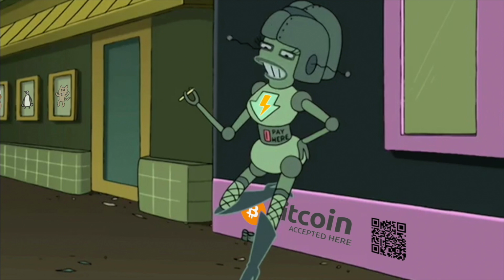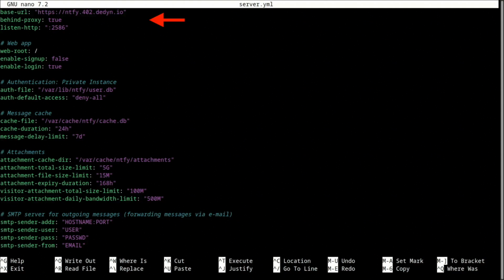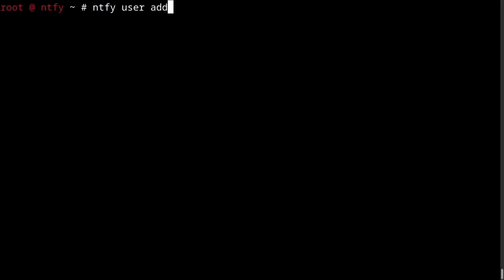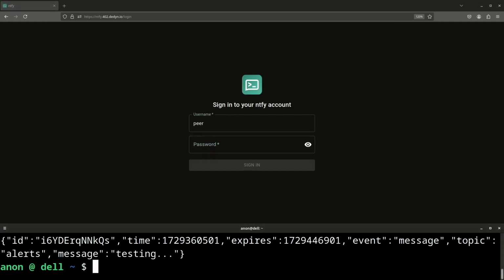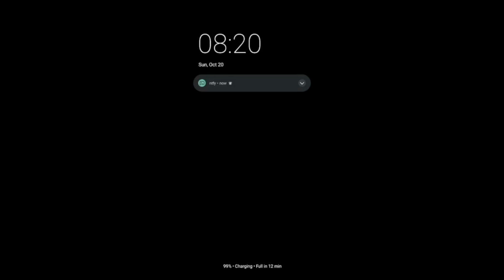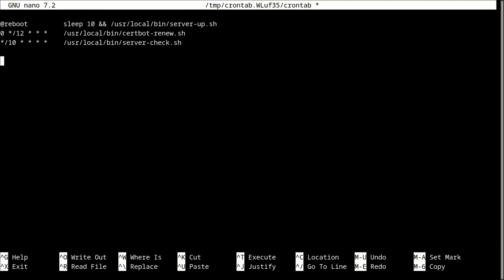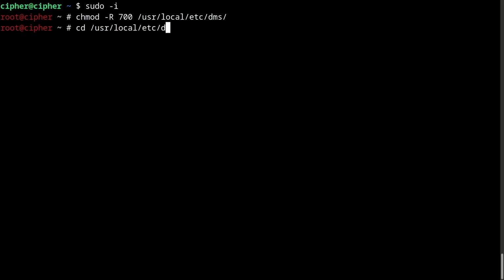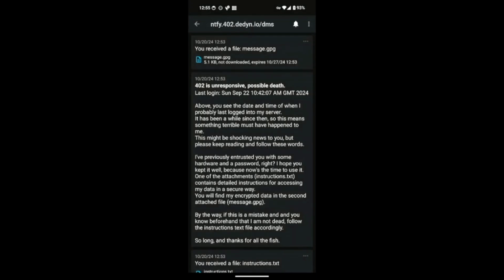Dead Man's Switch with NTFY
03:48 PART 1 - Installing NTFY + NGINX
06:52 PART 2 - Setting up NTFY
12:08 PART 3 - The DMS Script
14:27 PART 4 - The DMS Data Directory
16:33 PART 5 - Testing the DMS

What is a DNS record?